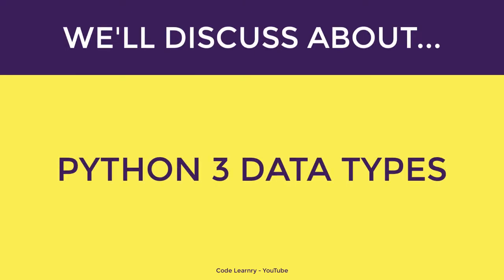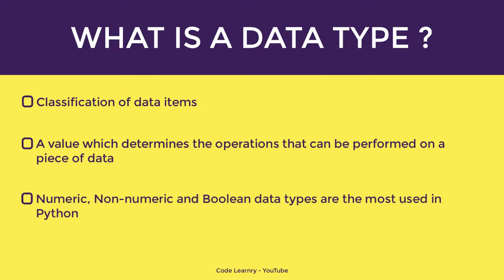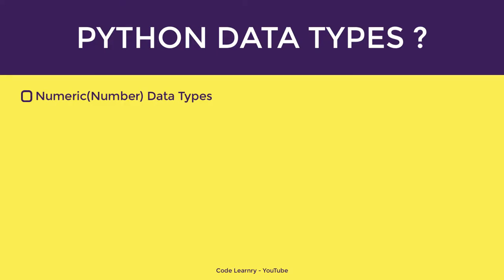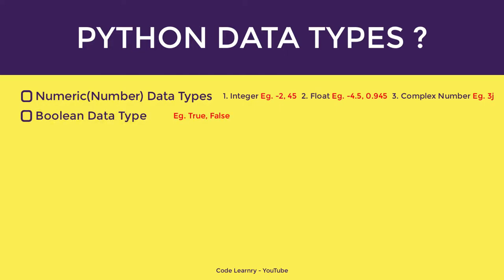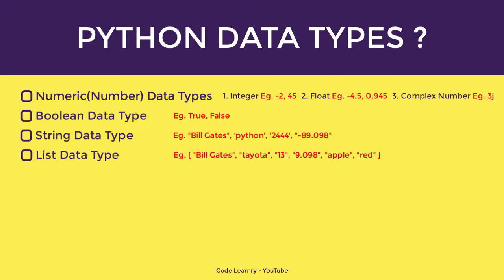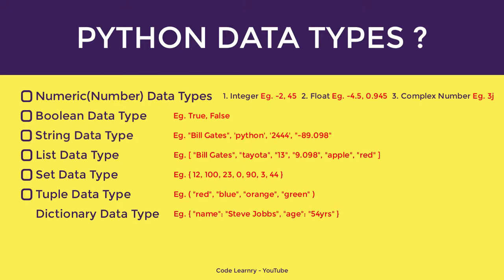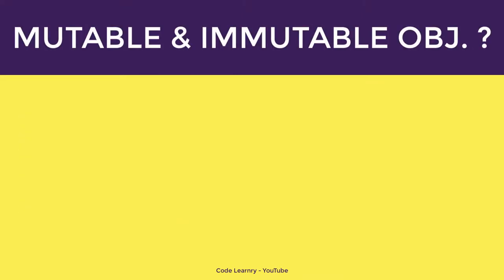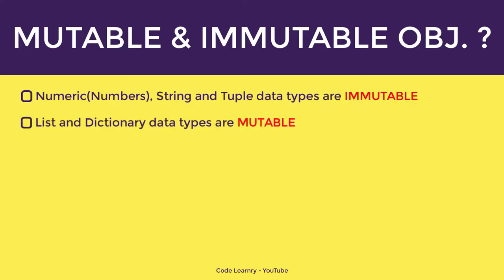Learn python 3 programming - Python Data Types [lesson 5]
Hello am Christopher from code learnry and I would like to welcome you to this amazing python 3 video course. In this lesson we'll learn what data types are and also the different data types available in Python.